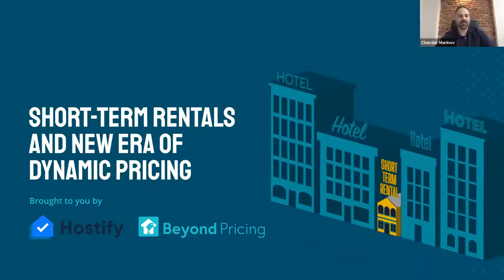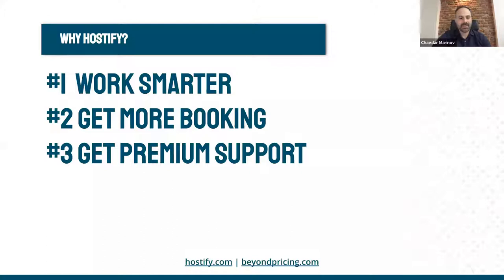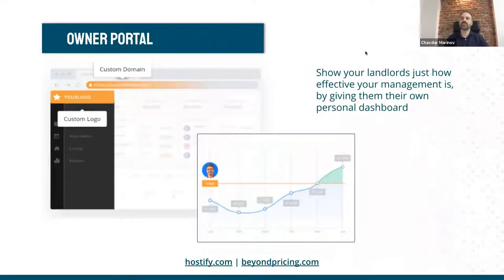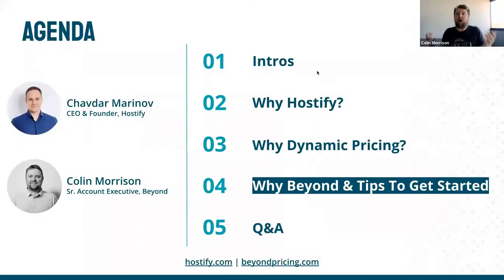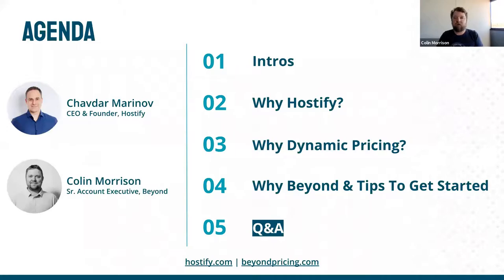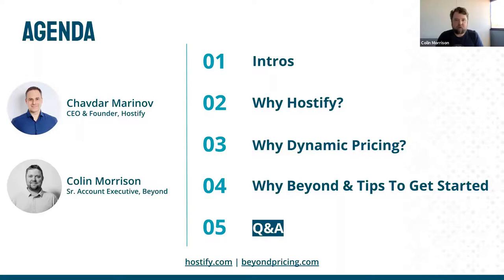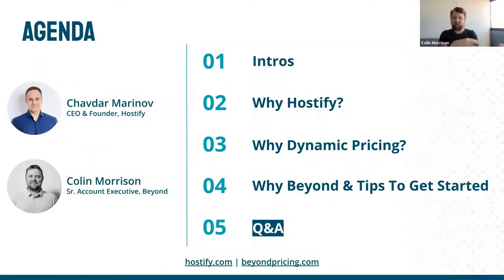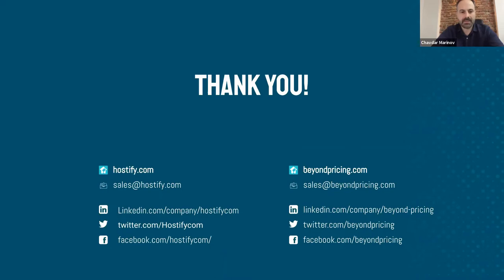Dynamic pricing for short term rentals- Hostify & Beyond Pricing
In this webinar, Hostify and Beyond Pricing go over the new integration to bring price optimization to property managers.

Specifically, the webinar focuses on the following:

-    Why Hostify?
-    Why Beyond Pricing?
-    Tips for your business.

By the end of the webinar, you’ll be all caught up on the benefits of having a property management system integrated with an automatic dynamic pricing tool that can optimize your business and increase your occupancy/revenue.

About Us:
Hostify is a property management system dedicated to helping property owners and managers.

About Beyond Pricing:
Beyond Pricing is a revenue management solution for short-term rental managers and owners to get, grow, and keep revenue.

Speakers:
- Chavdar Marinov, Ceo and Founder of Hostify.
- Collin Morrison, Senior Account Executive at Beyond Pricing.